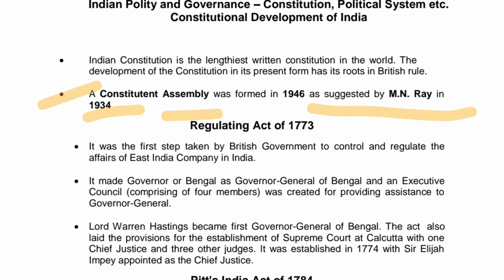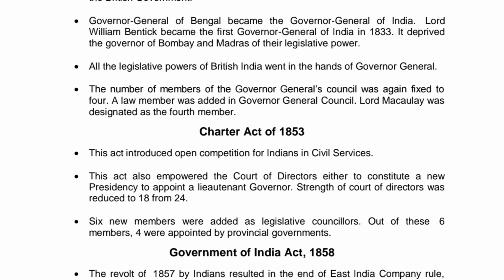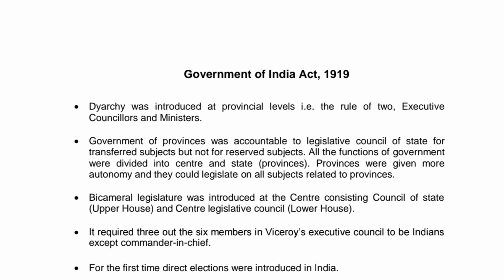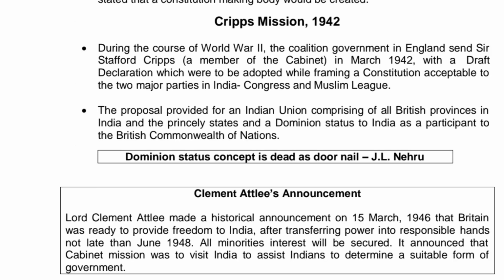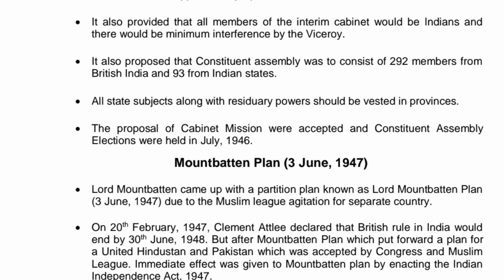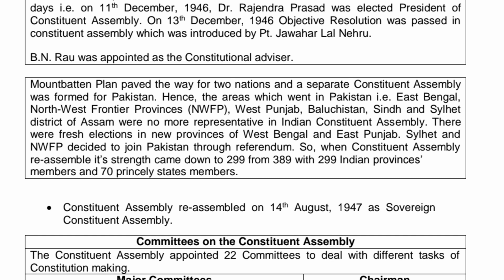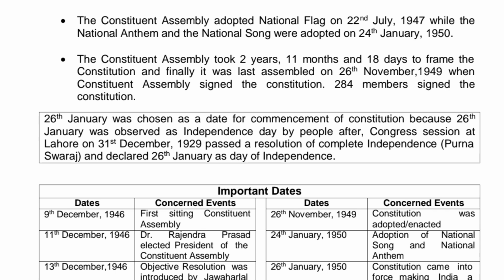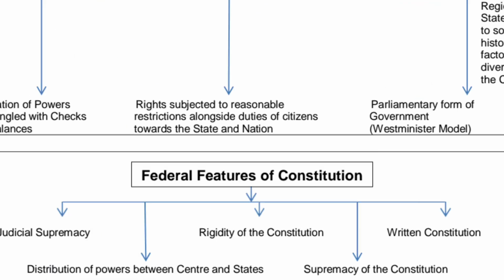Indian Polity & Governance Part 1: Constitutional Development of India | UPSC, SSC, State PCS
Welcome to Part 1 of Indian Polity & Governance series!
In this video, we cover the Constitutional Development of India, tracing the evolution of laws, acts, and reforms that laid the foundation of the Indian Constitution. This session is extremely important for UPSC CSE, SSC, State PCS, Railways, Banking, and other competitive exams.

👉 Key Highlights of this Part:

Early Constitutional Developments in India

Regulating Act of 1773

Pitt’s India Act of 1784

Charter Acts (1813, 1833, 1853)

Government of India Acts (1858, 1909, 1919, 1935)

By the end of this video, you will have a strong conceptual understanding of how the Indian Constitution evolved over time.

Indian Polity and Governance

Constitutional Development of India

Constitutional history of India for UPSC

UPSC Polity preparation 2025

Regulating Act 1773 UPSC

Charter Acts for SSC and UPSC

Government of India Act 1935 summary

Indian Constitution evolution

Polity notes for State PCS

Indian Independence Act 1947 explained

UPSC Polity notes
SSC Polity preparation
State PCS Polity syllabus
Pitt’s India Act 1784
Charter Act 1813 summary
Charter Act 1833 explained
Charter Act 1853 notes
Government of India Act 1858
Indian Councils Act 1909

Indian Polity
UPSC Polity
Indian Constitution
Constitutional Development
Governance of India
UPSC Polity Notes
UPSC Polity 2025
UPSC Preparation 2025
SSC Polity Notes
State PCS Polity
UPSC Polity Lectures
Indian Polity for UPSC
UPSC Polity for Beginners
UPSC Polity Crash Course
UPSC Polity MCQs
UPSC Polity PYQs
UPSC Polity Summary
UPSC Polity GS Paper 2
UPSC Polity Important Topics
UPSC Polity Questions
UPSC Prelims Polity 2025
UPSC Mains Polity 2025
Polity for SSC Exams
Polity for State PCS Exams
Indian Governance Notes
UPSC Constitutional Development
UPSC Indian Polity Series
UPSC Indian Polity Class
UPSC Indian Polity Foundation
Indian Polity Explained UPSC
UPSC Indian Polity Topicwise
UPSC Indian Polity Concepts
UPSC Indian Polity Lectures English
UPSC Indian Polity Lectures Hindi
UPSC Indian Polity Classes Online
UPSC Polity & Governance
Indian Polity and Constitution Notes
UPSC Indian Polity Syllabus 2025
Indian Polity History for UPSC
UPSC Indian Polity Preparation